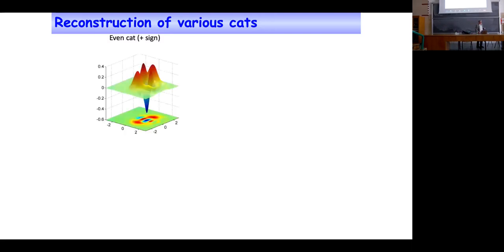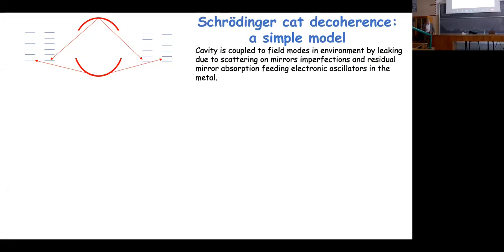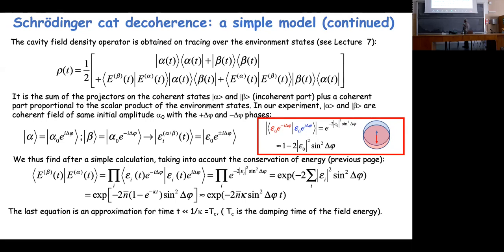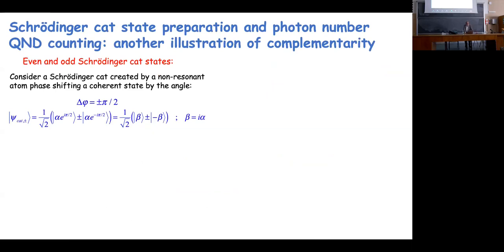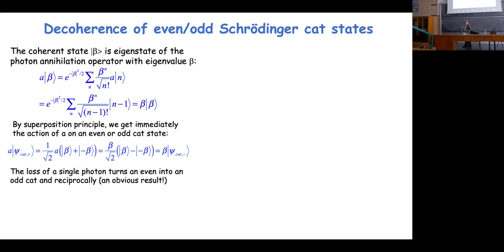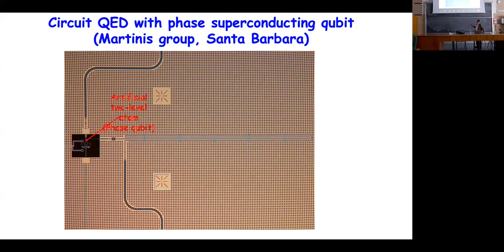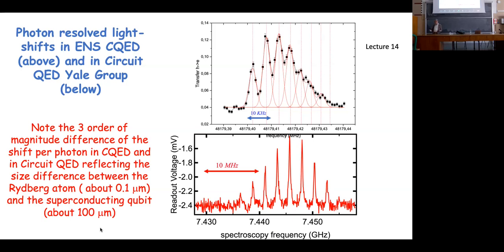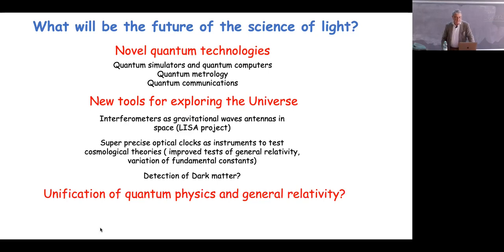"Schrödinger cat states in Cavity and in Circuit QED", Prof. Serge Haroche, Lecture 15, part 2